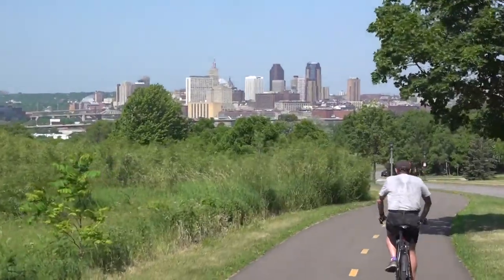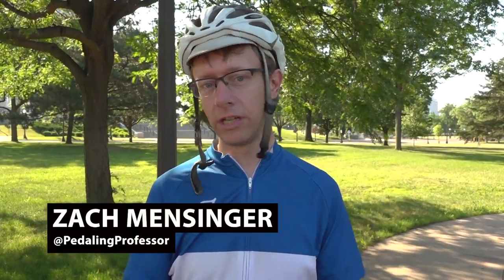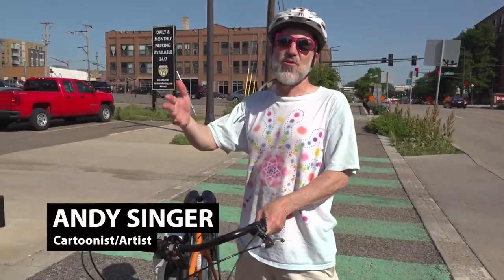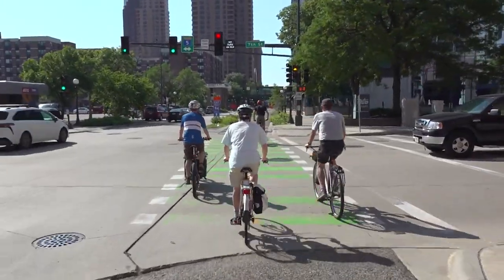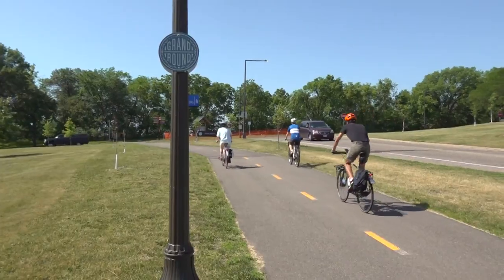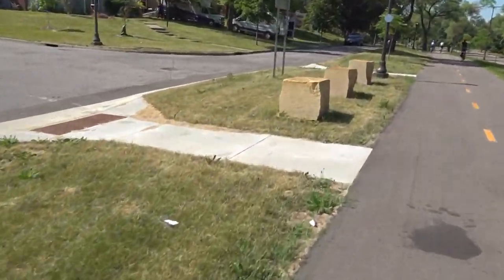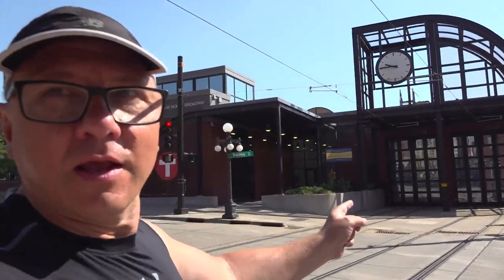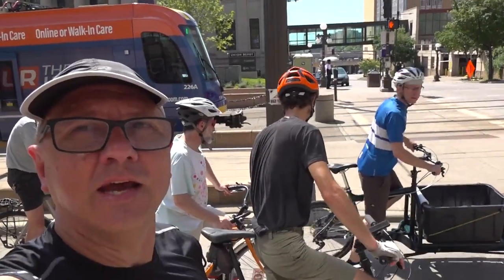A Swift Bike Tour of St. Paul, MN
I was in Minneapolis, MN to file a series of Streetfilms but I was able to get away on a short excursion to see St. Paul for the first time (via the light rail and a MN Nice Ride bike share bike).

On short notice I met up with a nice group of riders in the know organized by Zach Menninger (the @PedalingProfessor) to take me to see some quick highlights in two hours. Although behind it's Twin City Minneapolis in bike infrastructure the city has begun to make progress on more bike improvements and dedicating itself to building protected bike lanes and not use paint on pavement any longer.